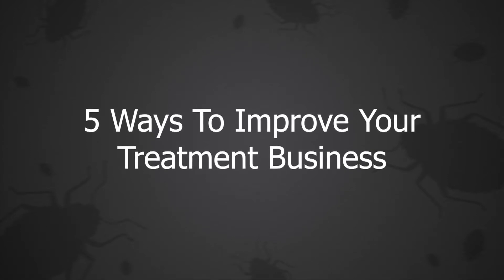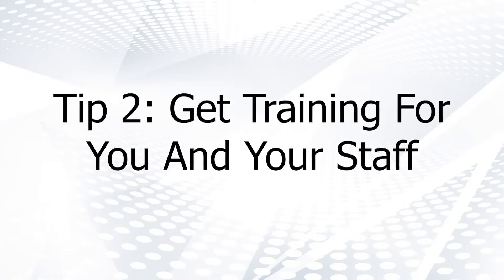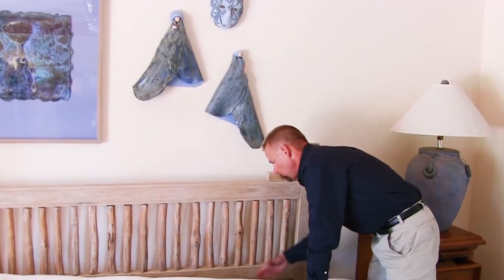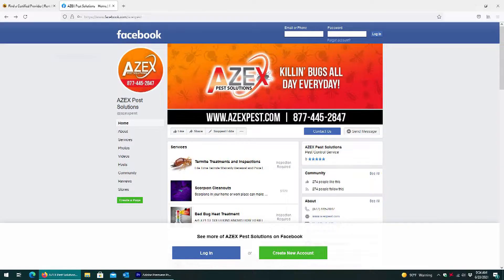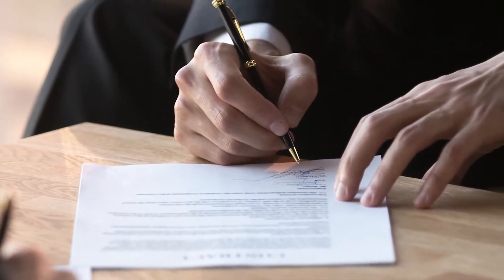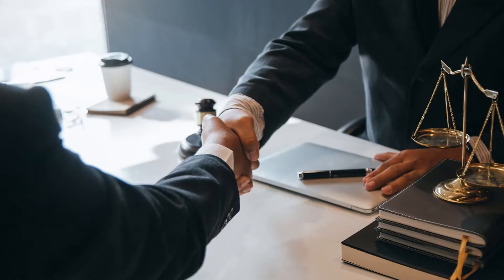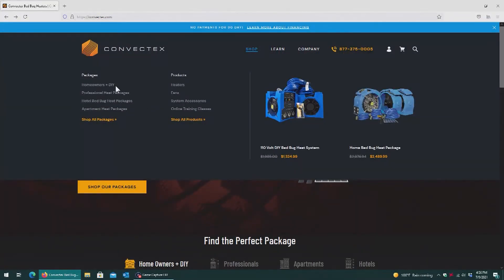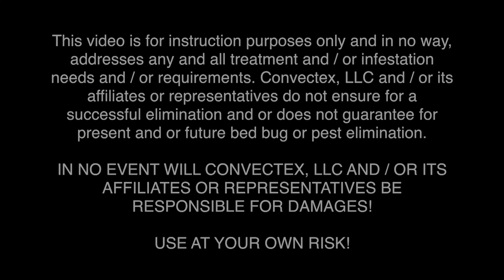Five Ways to Improve Your Bed Bug Treatment Business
Running a bed bug heat treatment business can be highly rewarding, but occasionally stressful.  One thing that we’ve learned by helping hundreds of pest control businesses is that there’s always room for improvement.  Whether you’ve been running your business for years, or you’re just starting out, we have a few tips that can help you run a successful bedbug business.

Tip 1:  Carefully determine your pricing strategy
Tip 2:  Get training for you and your staff
Tip 3:  Go digital and optimize for mobile users
Tip 4:  Don’t forget to obtain proper licensing and insurance
Tip 5: Offer Eco-friendly treatment options

If you aren’t using Convectex bed bug heaters in your business yet, check out our heat packages Offering bed bug heat treatments will benefit your business by giving your customers fast and effective treatments that will inspire them to refer their friends to your business.  Plus, business owners love the fact that heat treatments can be applied without the need to shut down an entire building for a simple treatment.